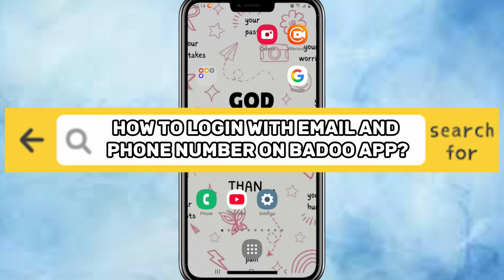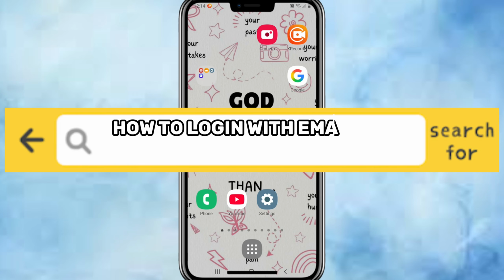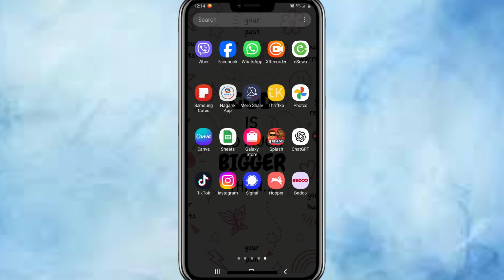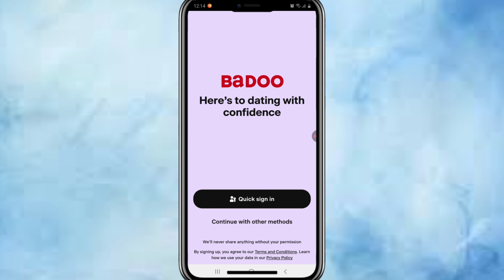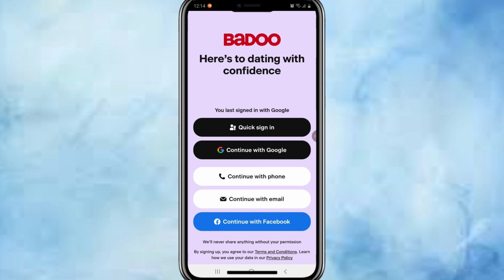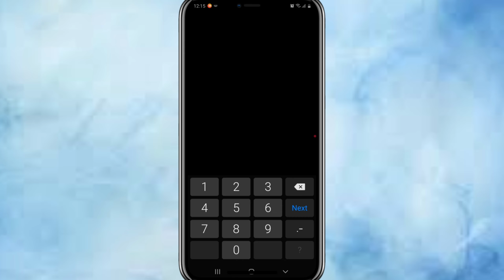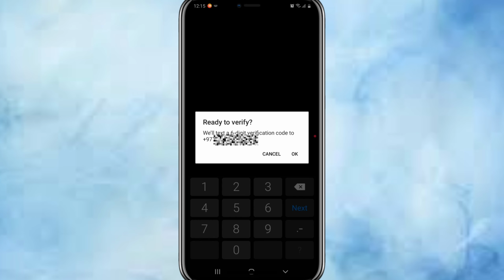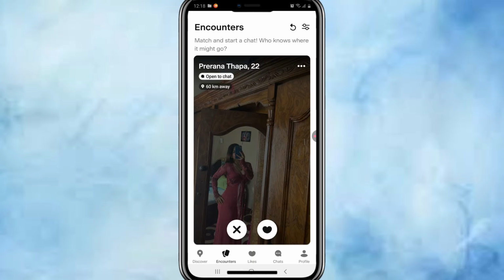How to Login With Email and Number on Badoo 2025?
We’ll guide you step by step through entering your credentials, recovering your account if you forgot your password, and accessing your profile securely. Whether you created your Badoo account with email or mobile number, this beginner-friendly guide makes it easy to sign in and start chatting instantly!